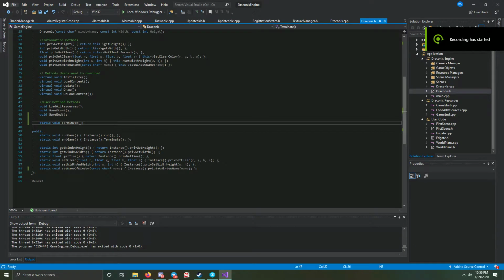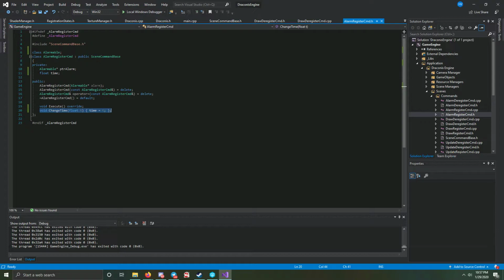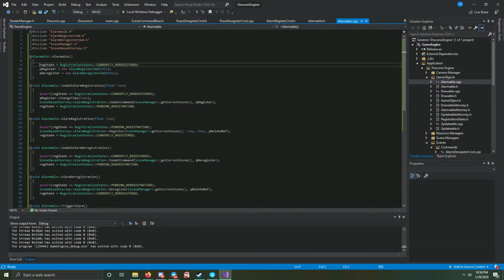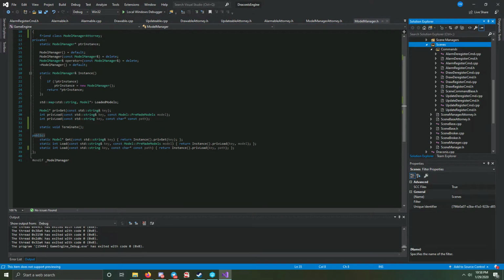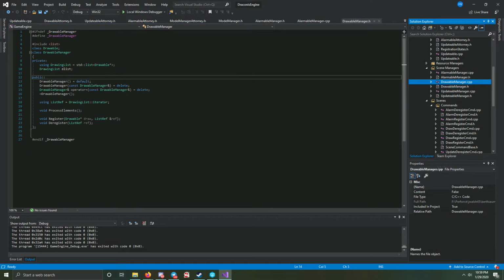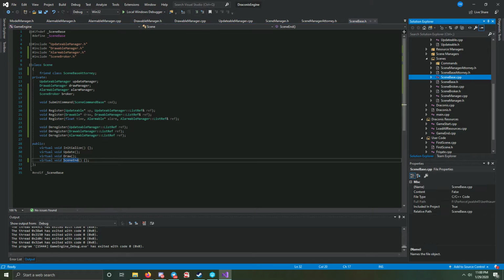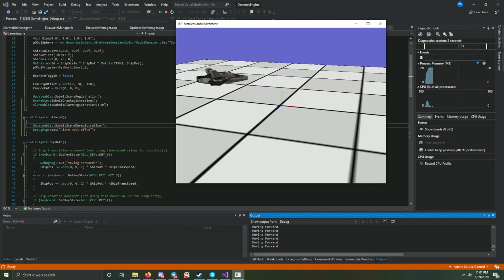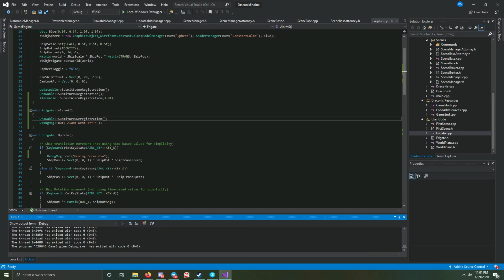Game Engine Sprint 3